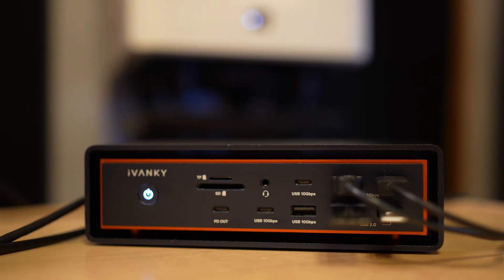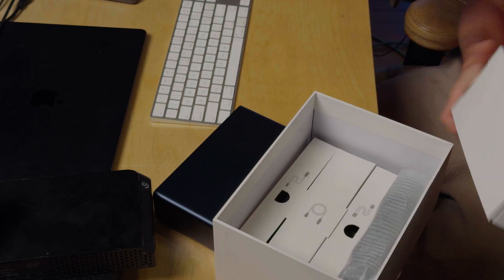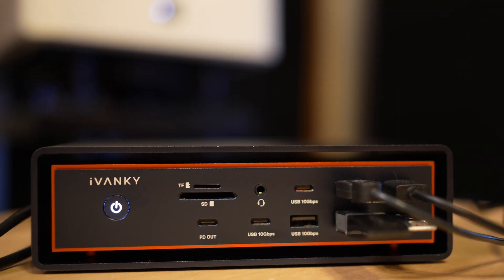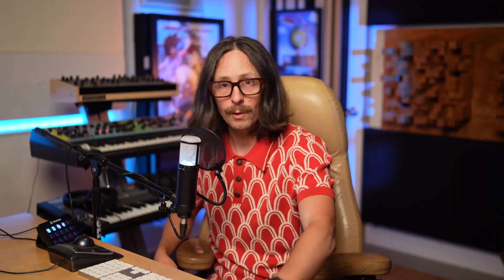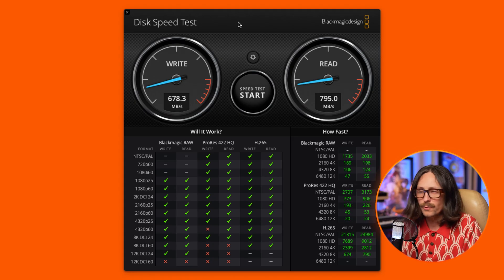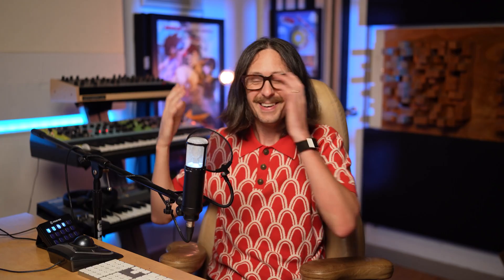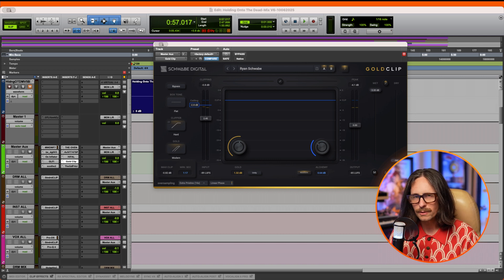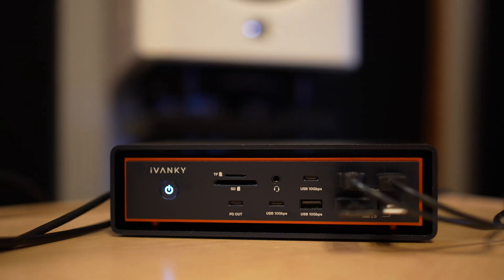The Only Thunderbolt 5 Dock Worth Buying | iVANKY FusionDock Max 2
The best thunderbolt 5 dock for creatives?  Tune in to find out!

You know what nobody tells you about being a audio engineer, content creator, music producer or video editor? You’ll spend half your life untangling dongles from other dongles and trouble shooting your interfaces and midi keyboards ejecting for not reason, or losing speed to your SSDs that have all your samples on them!
Seriously!

If you’re tired of swapping SSDs, losing hard drives mid-session, or dongle chains holding your creative process hostage, watch this.
Thunderbolt 5, triple display, insane cooling tech, 23 ports...  yep, it’s a tank.
I ran all my audio gear, B-roll rigs, iLoks, and a rack of Apollo interfaces right into this thing. Did it survive the torture test? Let’s find out.

Hit me with your thunderbolt dock horror stories in the comments!

CHAPTERS
00:00 – Intro: The Dongle Struggle Is Real
01:30 – First Look & Unboxing the FusionDock Max 2
02:00 – Build Quality
03:00 – Who’s This For? (MacBook Homies Only)
03:40 – So. Many. Ports. (23, to be exact)
04:15 – That Power Brick & Legit Active Cooling
05:00 – Plugging In the Whole Studio
05:45 – SSD Speed Test: Dock vs. MacBook Pro Direct
06:30 – Will My Workflow Survive? (Video + Audio)
07:40 – Triple Display Madness + Heavy Session Test
09:00 – Heat Check: Is This Dock Really Cool?
10:00 – 4K Card Hiccups and USB Port Tips
11:00 – The Verdict: Worth the Hype and the Price?
12:00 – Should YOU Get This Dock?